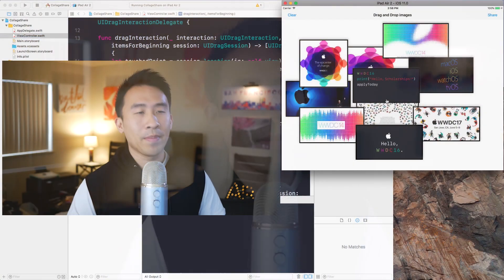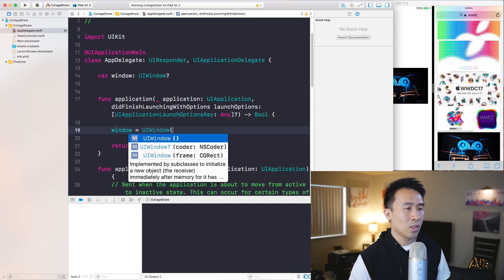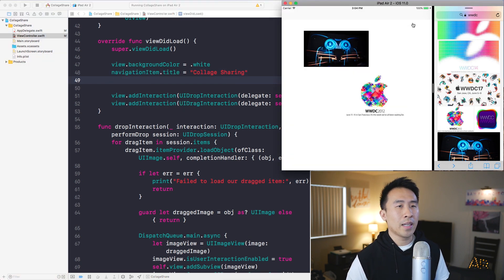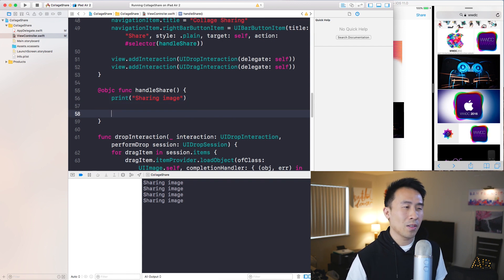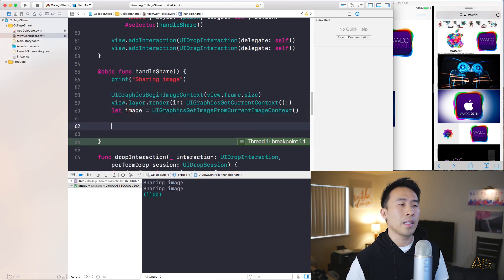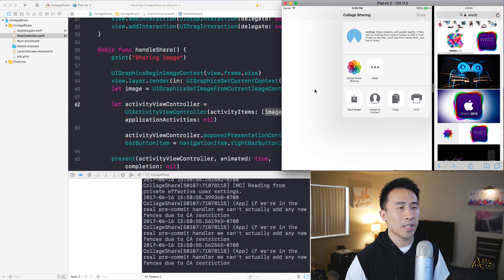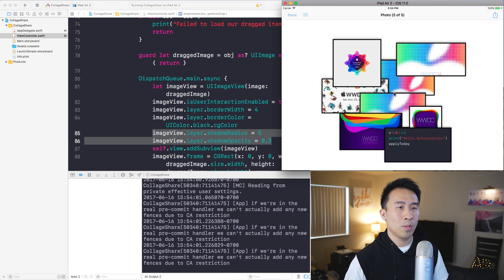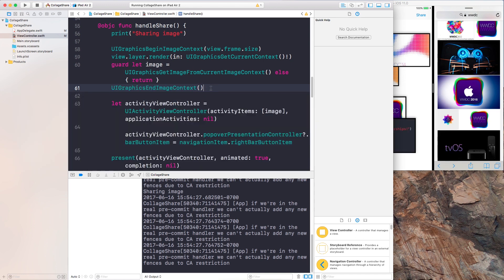Swift 4: Collage App - How to Generate Images and Share with UIActivityViewController (Ep 3)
Today we will generate images from our UIViewController view object and share it using UIActivityViewController.  Some of the code involved in creating our image requires rendering in an Image Context which we will look at briefly.  Finally we fix our popover presentation for the iPad device by specifying a barButtonItem property.